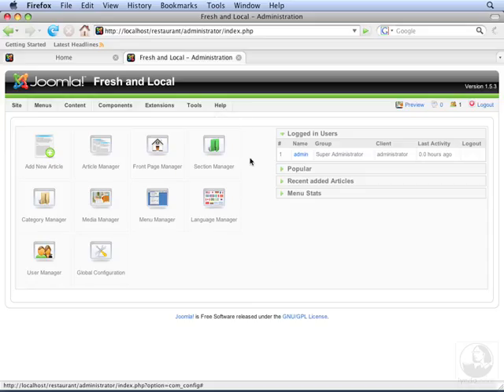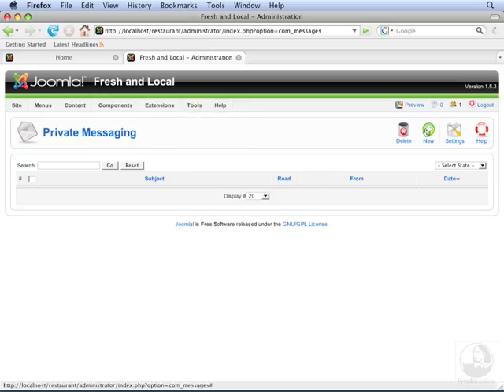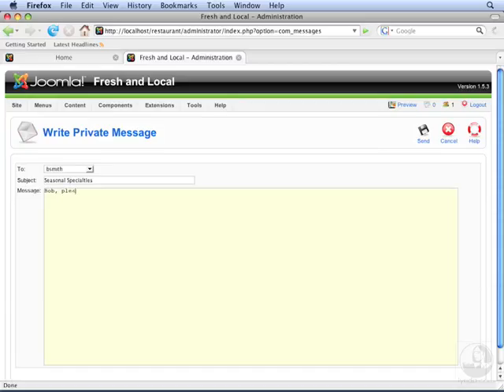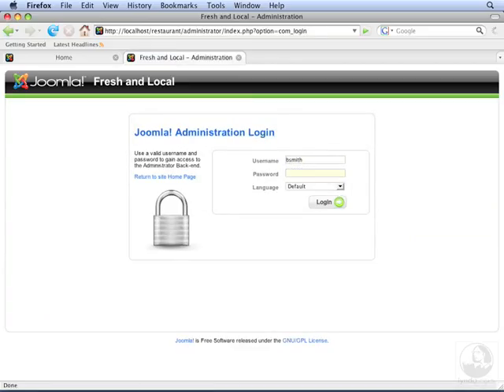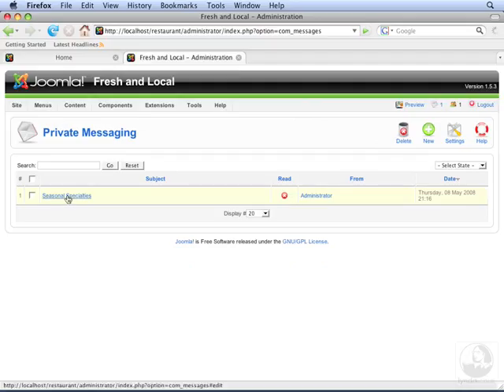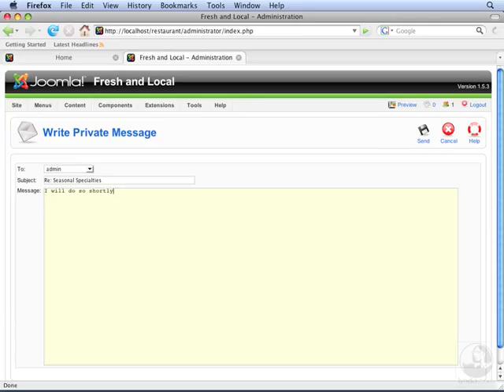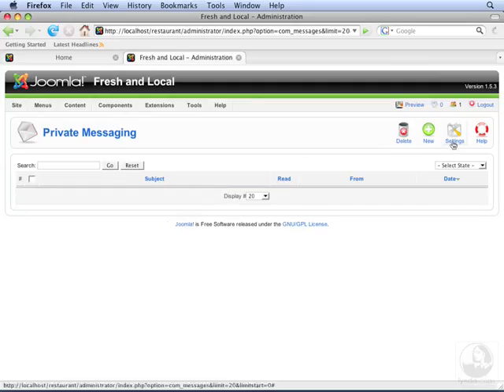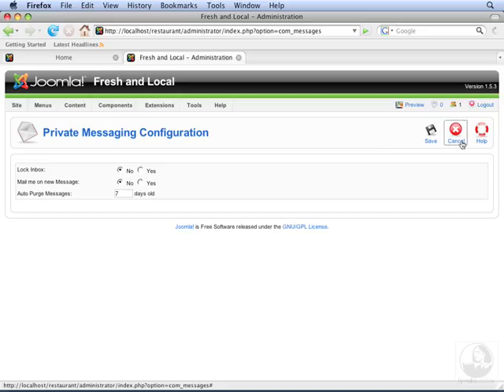09 02 private By ESPMan